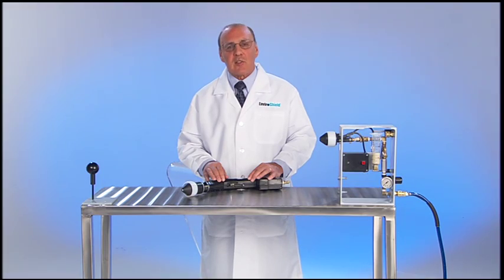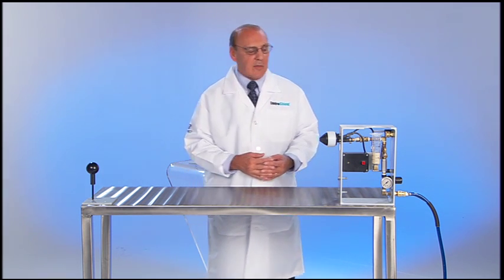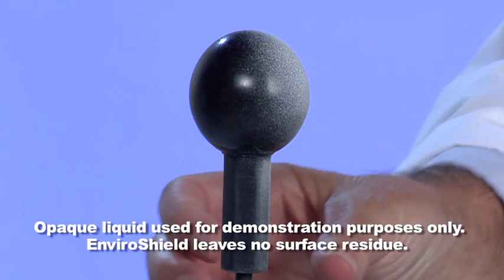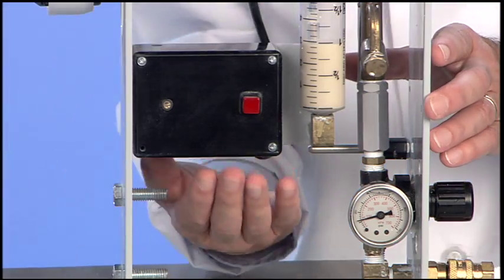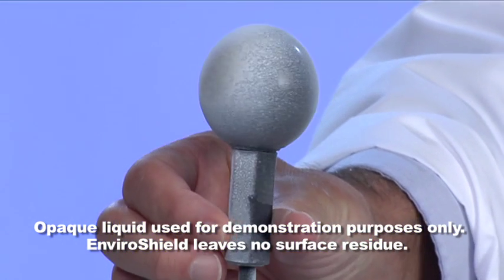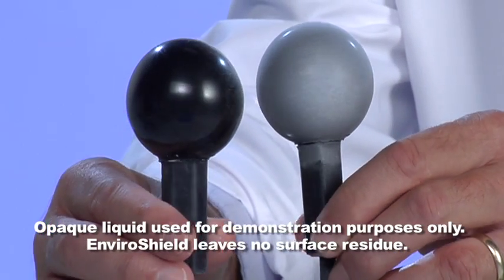EnviroShield for Offices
Learn about Jan-Pro's exclusive EnviroShield system.